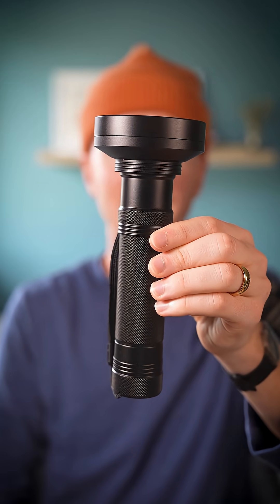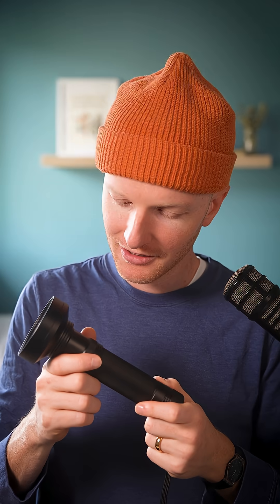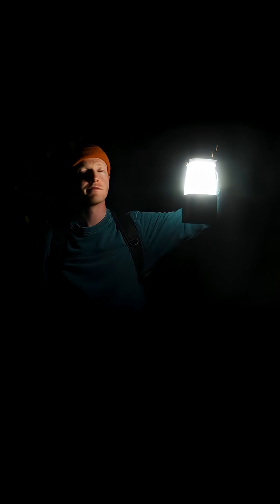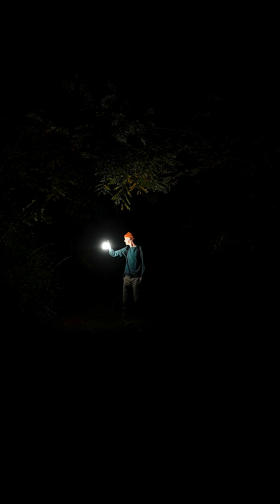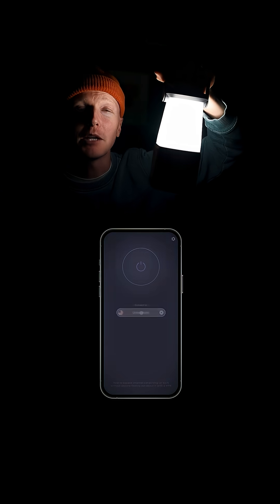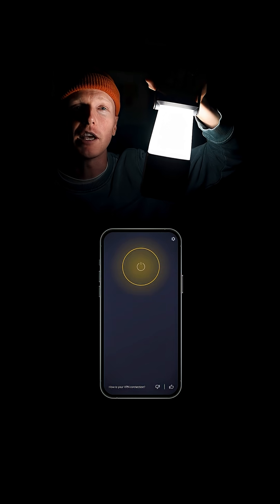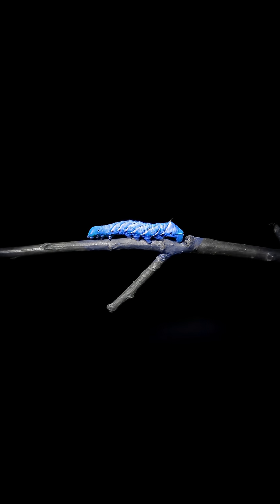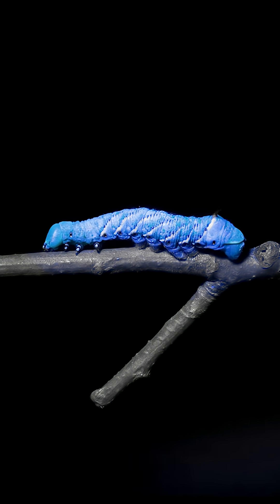Uncovering Fluorescent Animals At Night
In this video, we go outside and search for fluorescent animals and plants using a UV flashlight. We find fluorescent scorpions, fluorescent hornworms, fluorescent caterpillars, fluorescent smilax, fluorescent golf balls, and even a fluorescent muffin. This video answers the question:

What do scorpions look like under a UV light?
What do fluorescent animals look like?
What animals fluoresce?
What common animals fluoresce?
What common animals glow under UV light?
What do hornworms look like under a UV flashlight?
How do UV flashlights work?